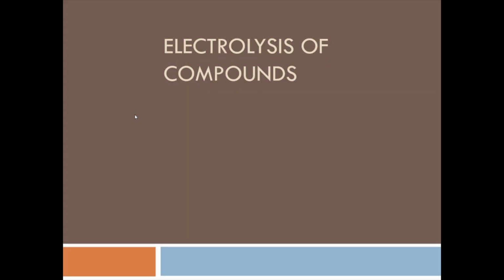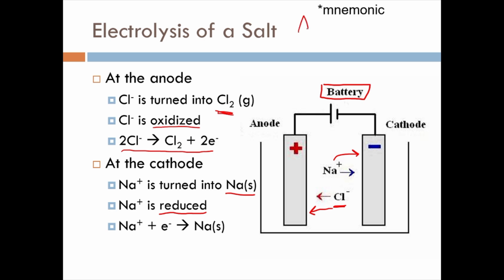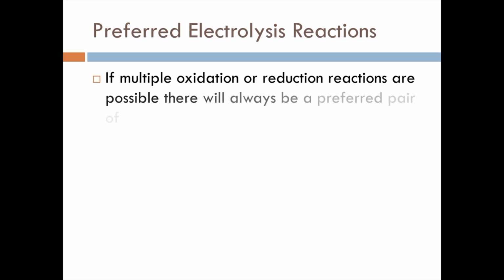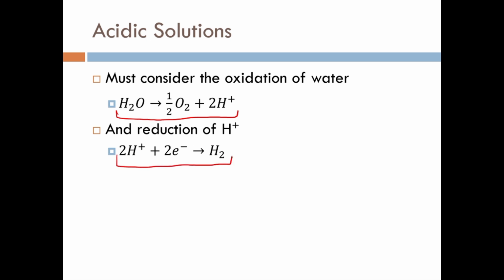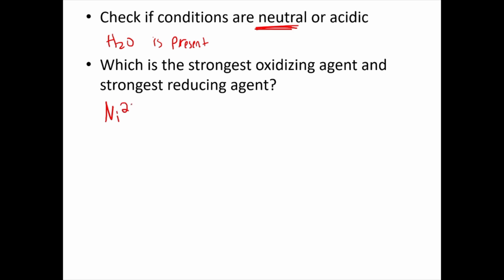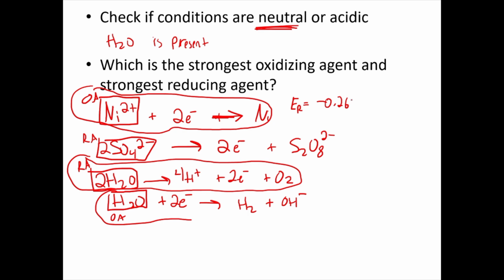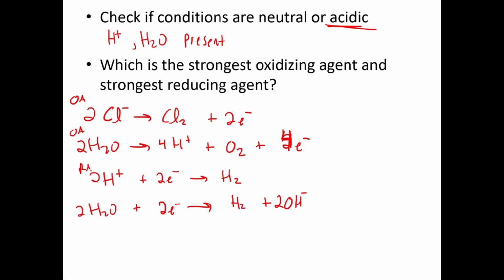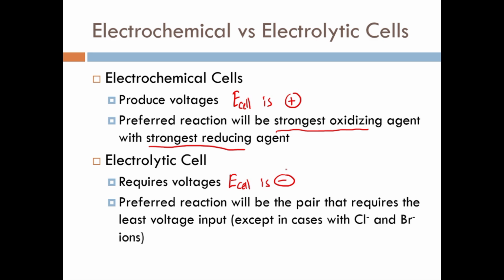Chem12 - U5l - Electrolysis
Electrolysis and electrolytic cells